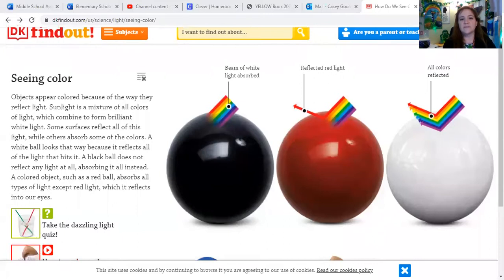Part 1 Thursday Science